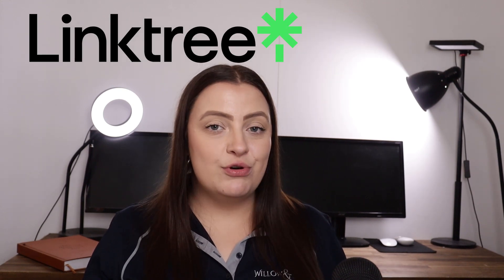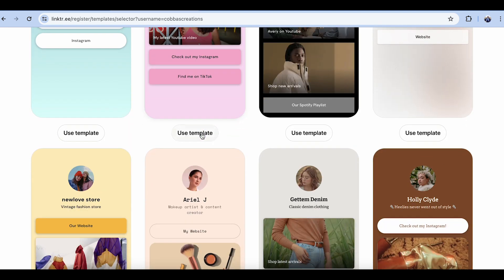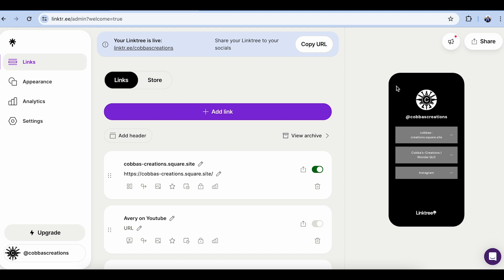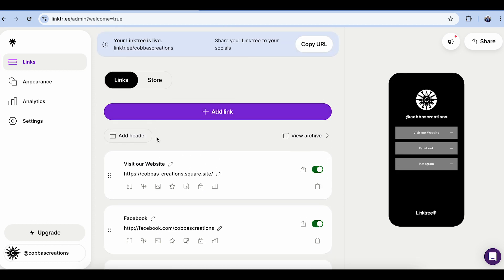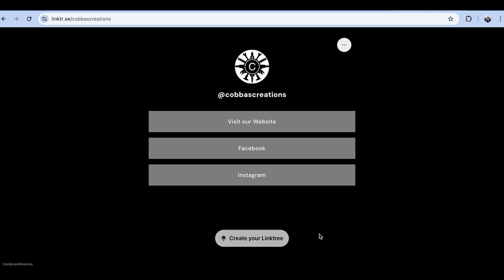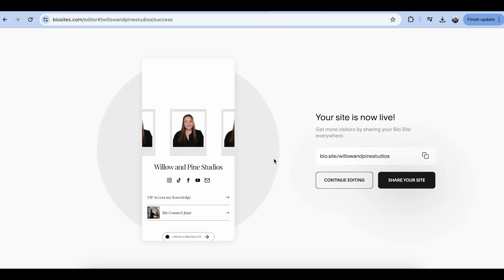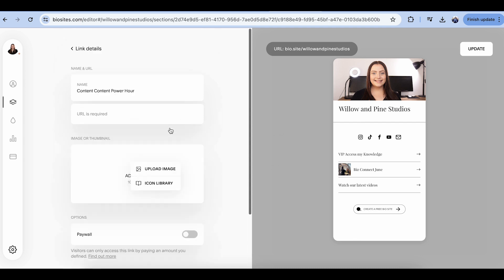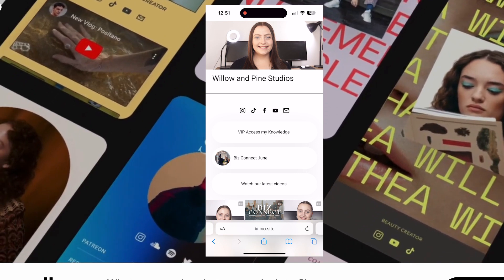4 FREE 'Link-in-Bio' Builders | How to make and use them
A link-in-bio landing page connects audience, to your offerings in one place.

In this video, I show you how to create a free link-in-bio landing page on 4 different platforms... Linktree, Campsite bio, Bio Sites and Canva.